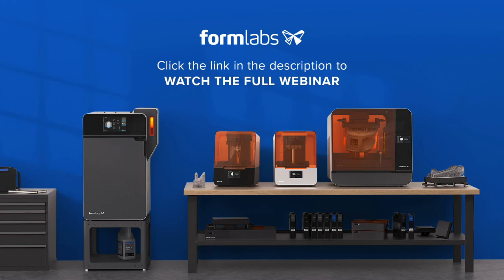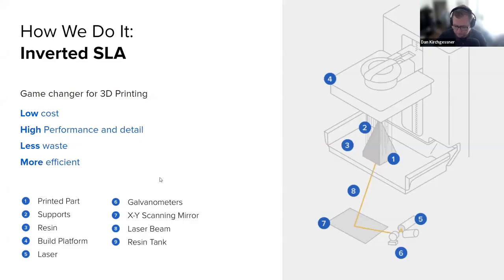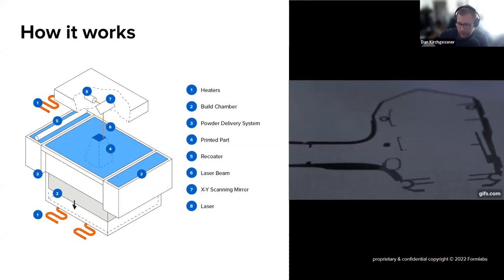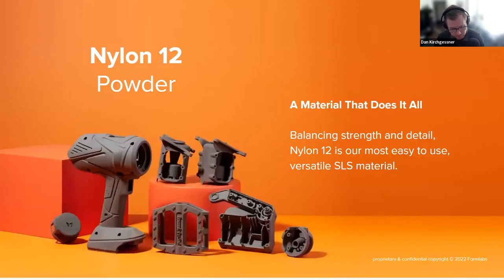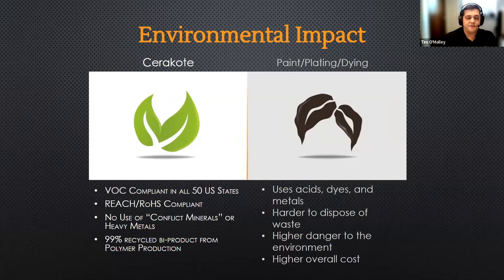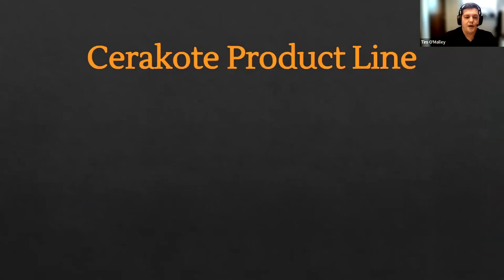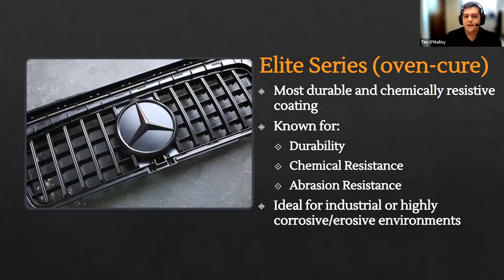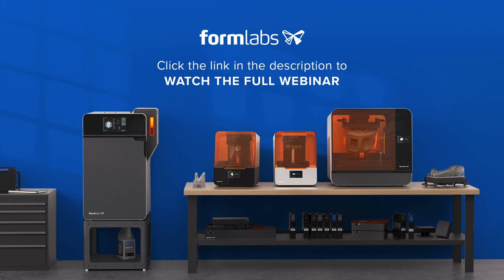How to Create High Performance 3D Printed Parts with Ceramic Coatings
In this Formlabs session, learn how Cerakote ceramic coatings can enhance the performance of your 3D-printed parts.

Tim O’Malley, Cerakote Industrial Account Manager, Peter Unger, Formlabs Applications Engineer, and Dan Kirchgessner, Formlabs Partnerships Manager, will guide you on your learning journey. You’ll learn how to use Cerakote technology as well as its applications and impact on the performance of your 3D printed parts.

Table of Contents:
0:00 Introduction to Formlabs Product Lines
1:16 Low Force Stereolithography 3D Printers
2:38 SLA 3D Printing Workflow
3:31 SLS 3D Printers
3:49 SLS 3D Printing Workflow
5:46 Overview of SLS 3D Printing Powders
6:14 Introduction to Cerakote Ceramic Coatings
7:15 What is Cerakote?
9:45 Cerakote Product Line

▶️ How to Create High-Performance 3D Printed Parts with Advanced Ceramic Coatings